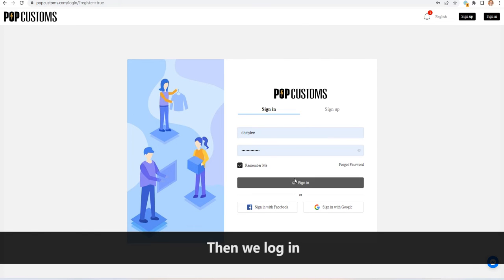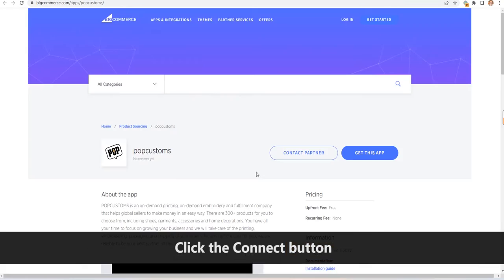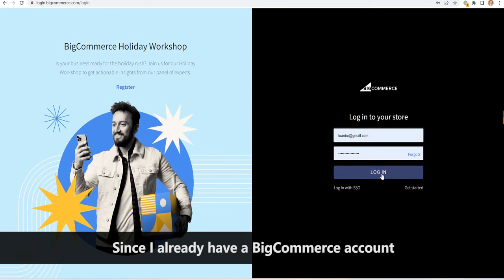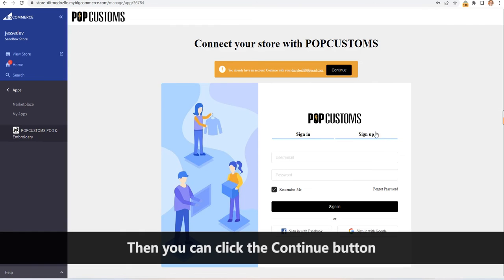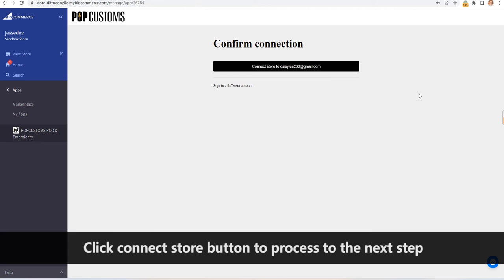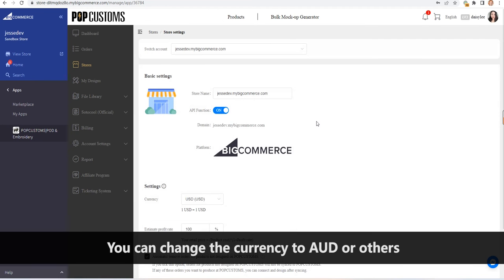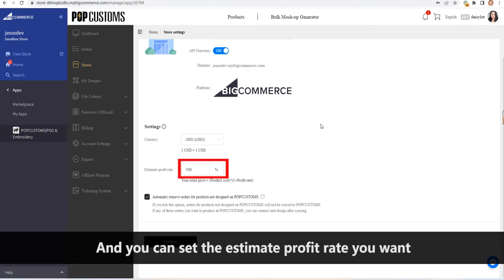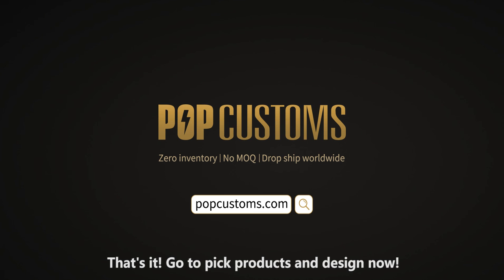POPCUSTOMS & BigCommerce Setup Tutorial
Connect your BigCommerce store to POPCUSTOMS by following the steps below,
Step 1: Sign up for a free account on POPCUSTOMS
Step 2: Install the POPCUSTOMS app on BigCommerce
Step 3: Connect your store
Step 4: Add products to your store

Work with POPCUSTOMS, let us help fulfill your order, and ship directly to your customers. No minimum order requested, free to set up, no monthly fees, and limited-time free value-added services give you ten steps ahead of your competitors!